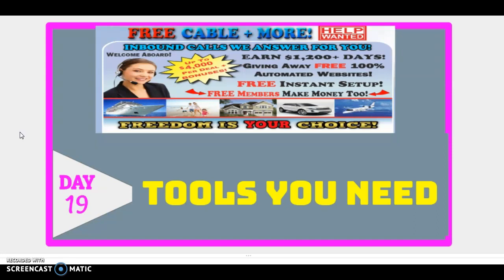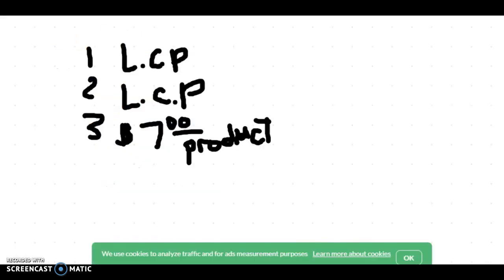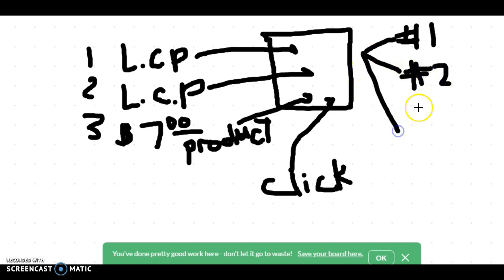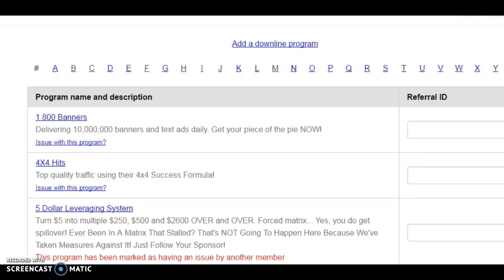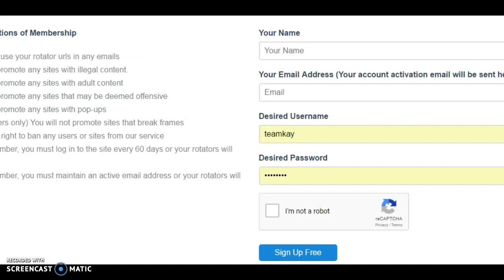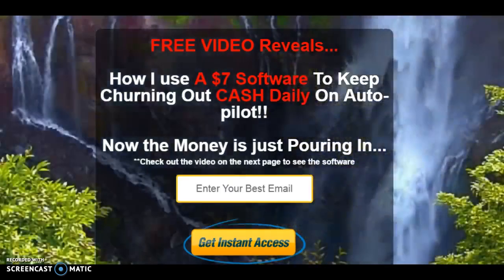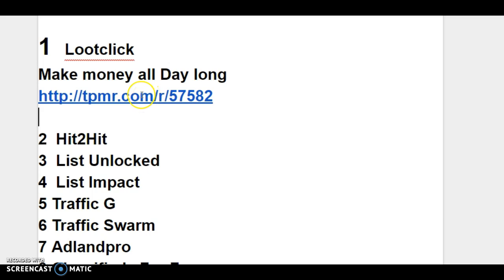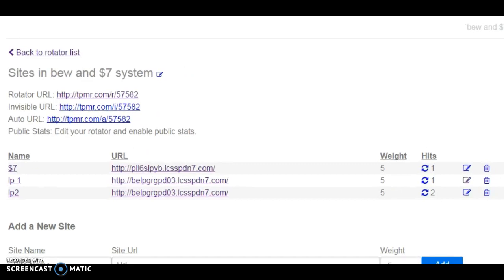Best Easy Work RELAUNCH ~ Day 19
Action Step Day 19 :

Today start using a Url shortner and Rotator to automate your ad posting.  A rotator will also help you to track your advertising.
Imagine being able to switch out the links you put on traffic sites without ever going back to the site edit those ads.

1. Free Rotator mentioned in video - TPM Rotator

2. System mentioned in the video to make money while promoting Best Easy Work.
To learn how you can have your own $7 Dollar system and work it seamlessly with Best Easy Work go